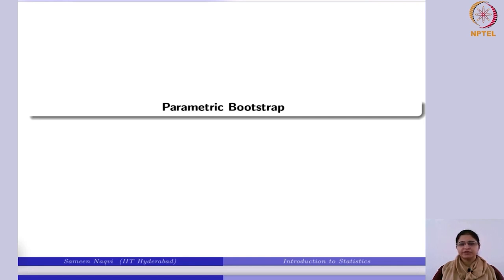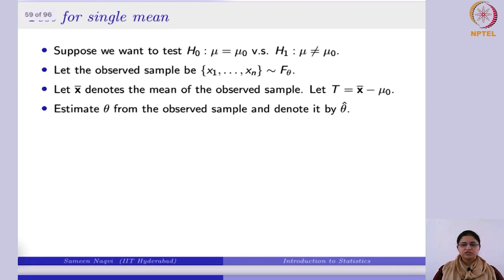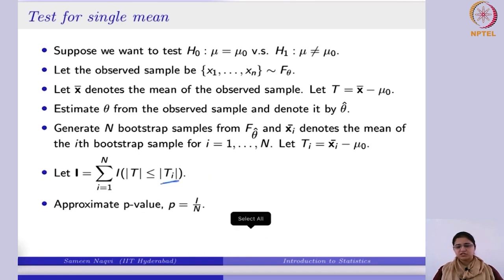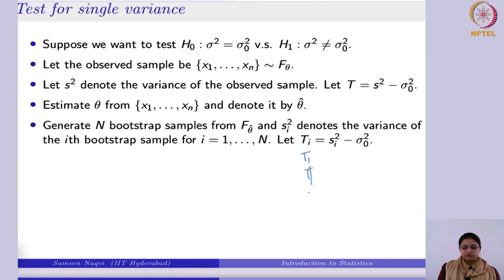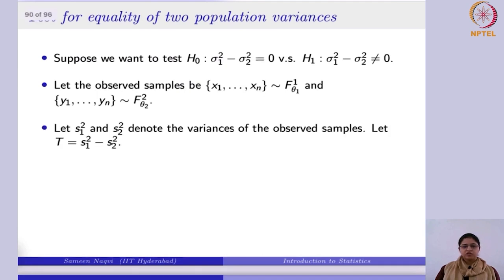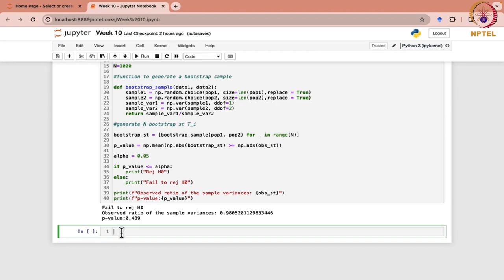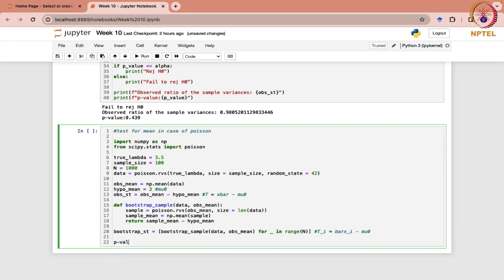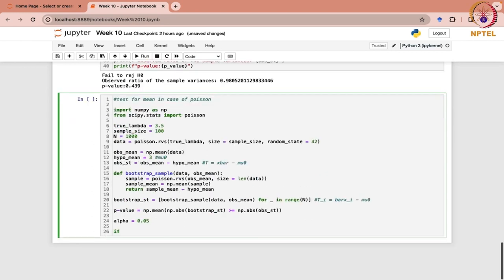Bootstrap Hypothesis Testing - Part 2